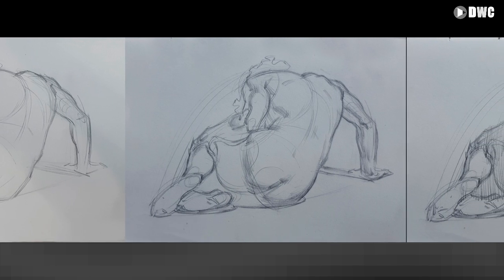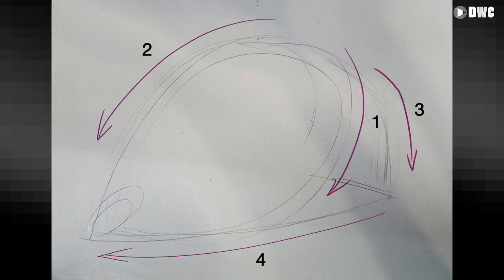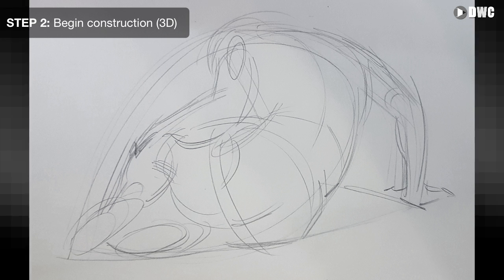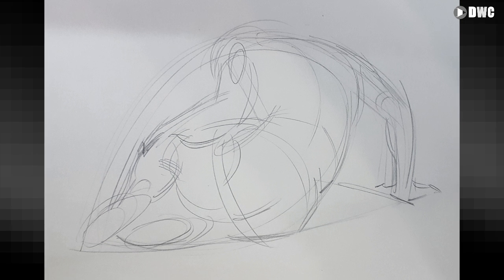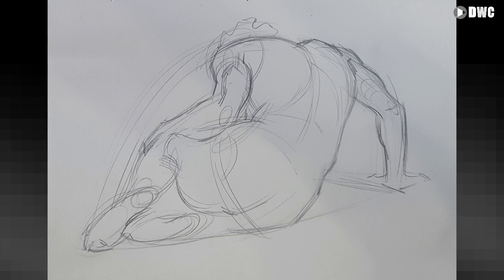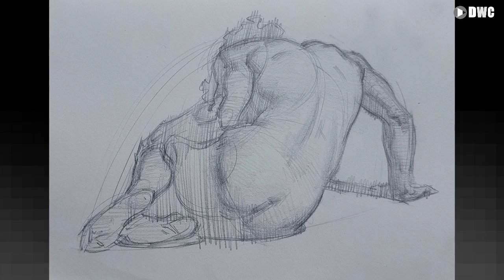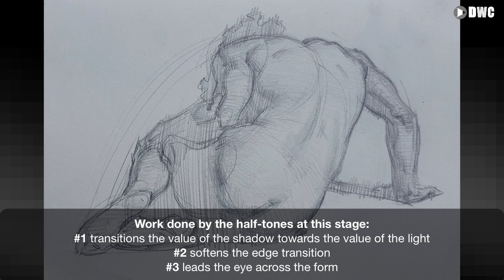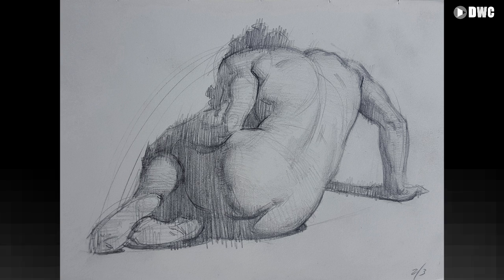An Overview of My Figure Drawing Process (From Amateur Sketches to Professional Quality)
In this you'll discover the step by step process I use to create realistic figures that feel lifelike and come off the page. This is a logical process that anyone can model and apply right away to see visible progress in their drawing skills.

📸 Model reference by New Masters Academy